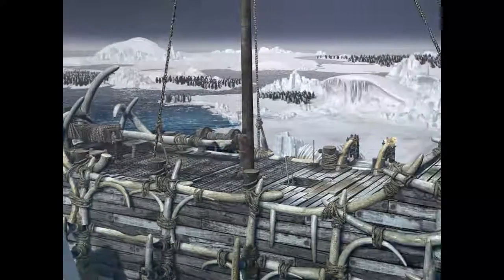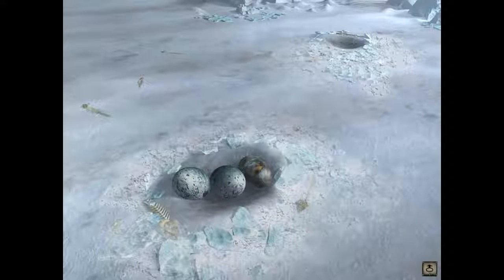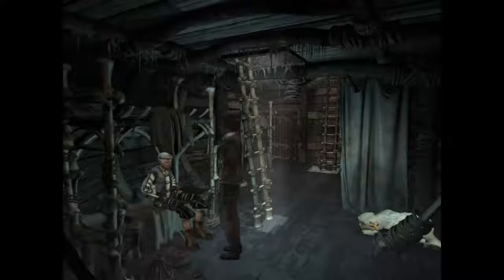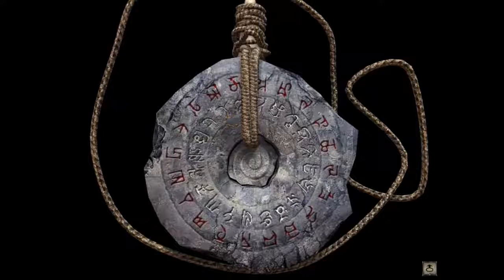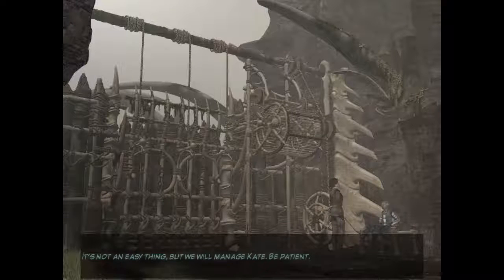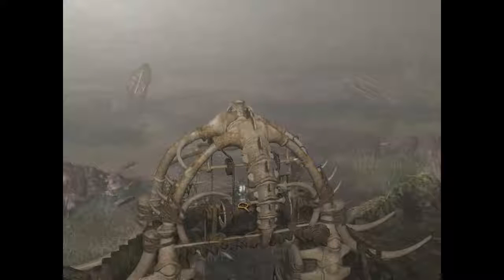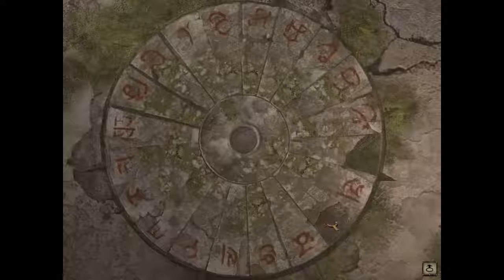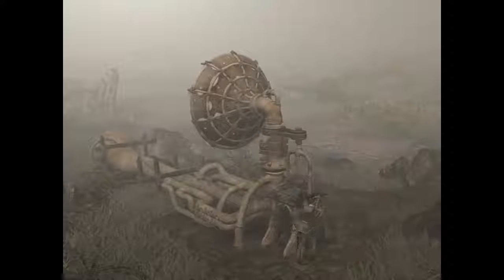Syberia 2 Walkthrough - Call of the Mammoths (Final)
Welcome to a walkthrough of Syberia 2 which was released in 2004. Syberia 2 is a puzzle/adventure game set in the cold wastes of the north in search of real mammoths. The second game in the series takes off where the first ended, with Kate Walker getting into the train to follow the dream of Hans Voralberg. Along the way you'll discover many unique locations and some fantastic mechanical inventions.